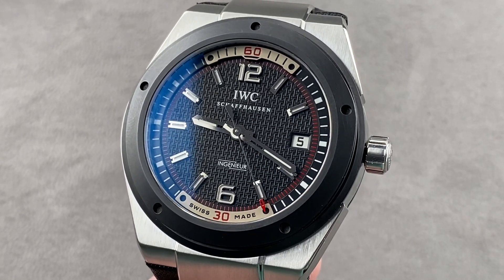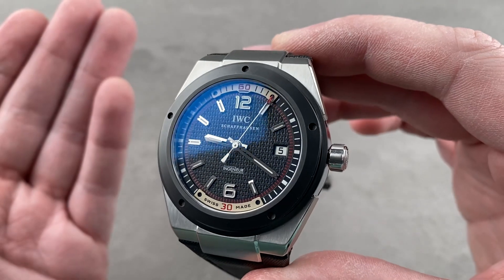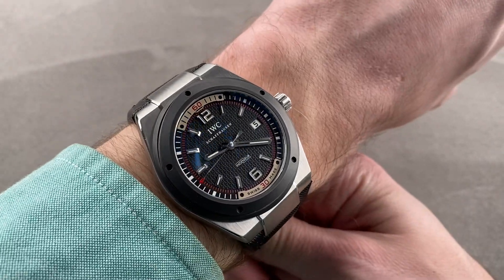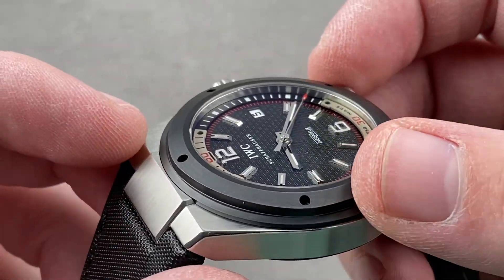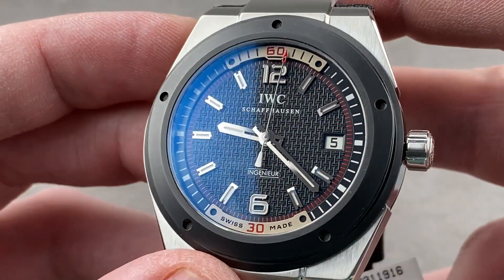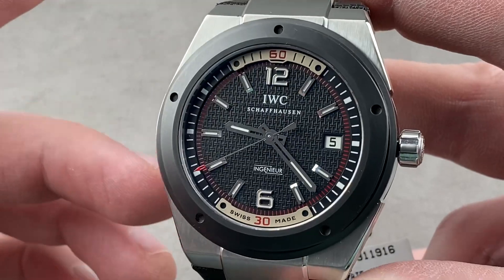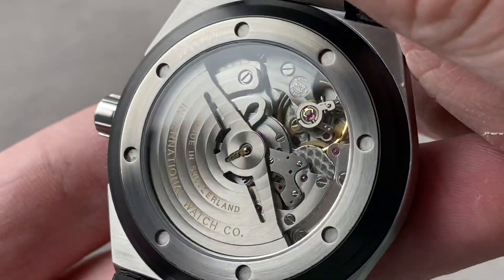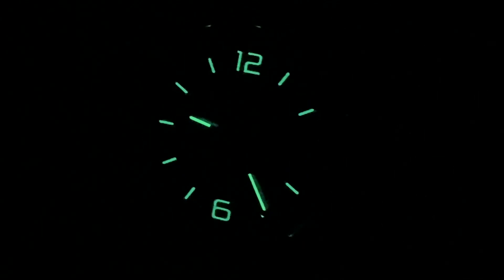IWC Ingenieur IW3234-01 IWC Watch Review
SKU: 4386389

The IWC Ingenieur IW3234-01 is encased in 44mm of stainless steel surrounding a black textured dial on a black leather strap. Features of this IWC Ingenieur include hours, minutes, seconds and date.

For complete details, watch the full IWC Ingenieur review by Tim Mosso!